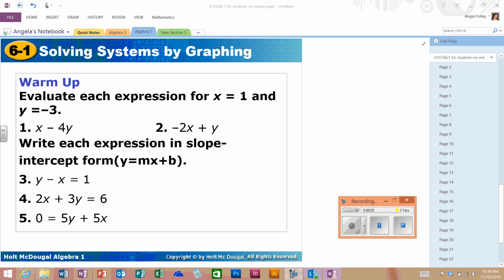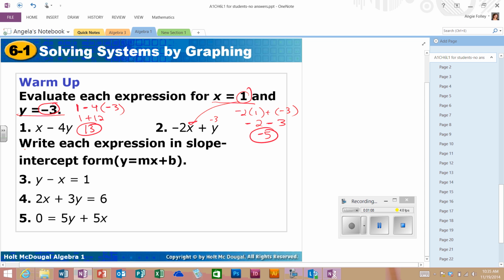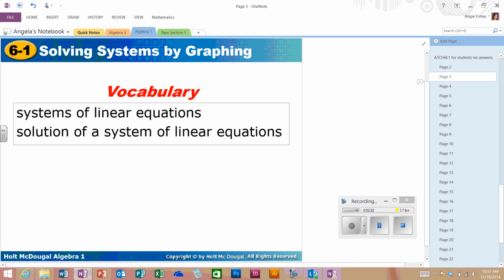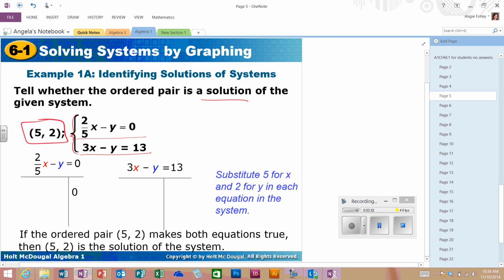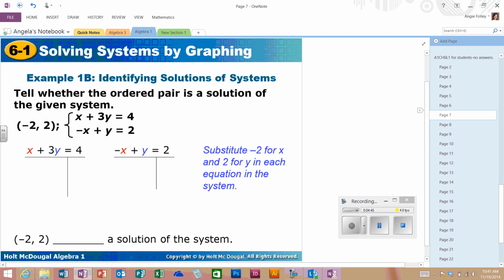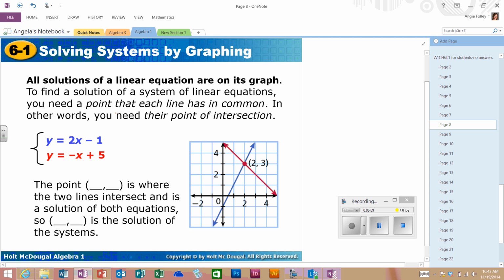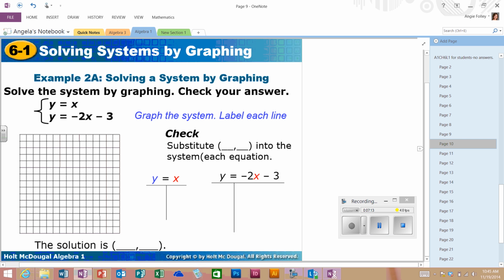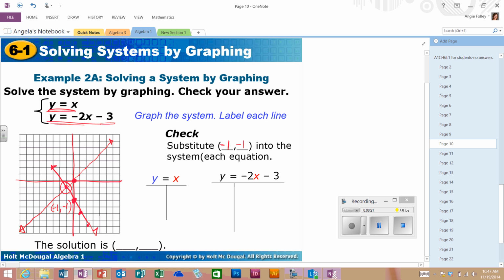6.1 Notes-Alg 1